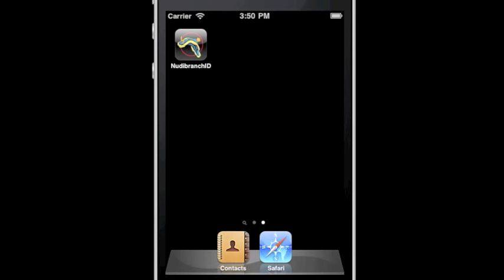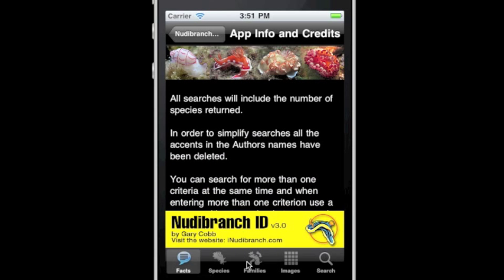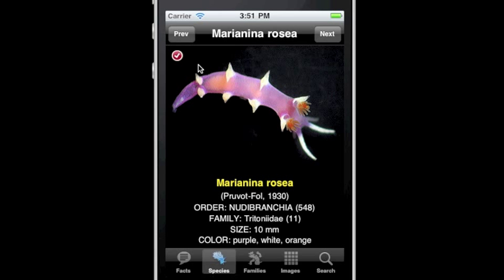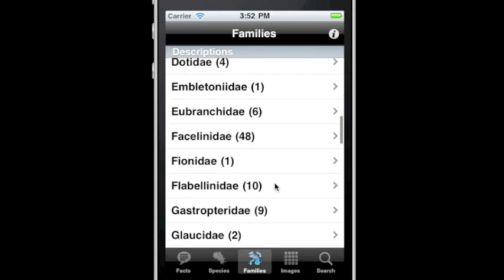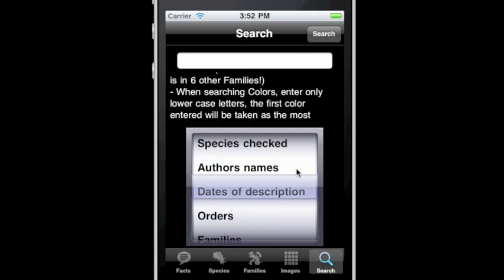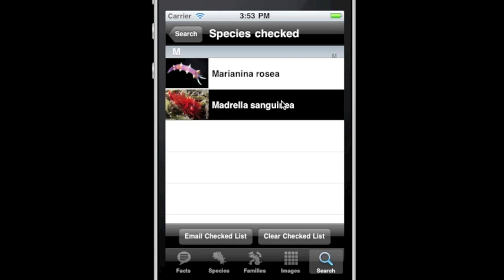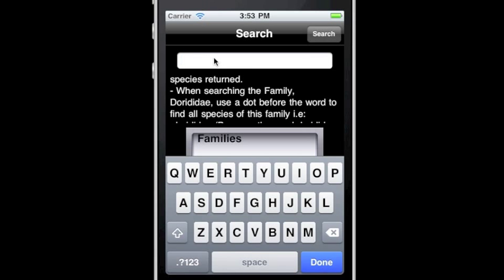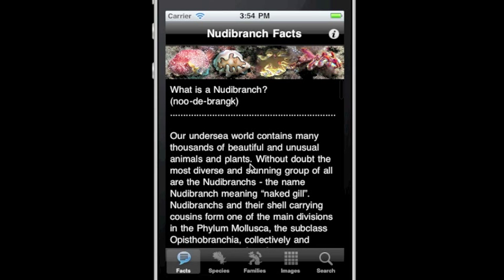iPhone App Nudibranch ID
Nudibranch ID App

This field guide will place right at your fingertips, anytime and anywhere, an outstanding selection of 700 species of Nudibranch found in the Central Indo-Pacific Region from Japan to Australia, a zone where marine fauna diversity is at its greatest.

Nudibranch Facts - Information about Nudibranchs, what they are and what makes them so interesting and unique in the underwater world.

Species - An alphabetical listing of 700 species of Nudibranch to be found in the Central Indo-Pacific Region in a scrollable index that provides access to individual species pages containing a large photo and information about the selected species.

Families - Descriptions of the 56 Families represented in this App providing external morphology information that allows comparison and contrast between the Families.

Images - The Images Gallery is a scrollable screen of Nudibranch thumbnails. They are presented 4 across the screen providing 24 "at a glance" images.

Search - Full seach ability. Seach for information from the Species pages. Use whole or parts of text.